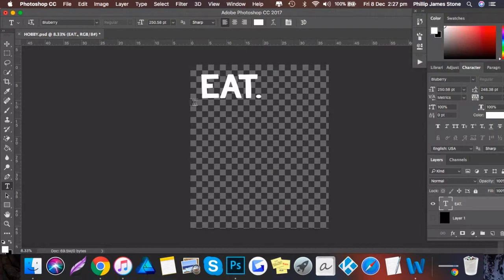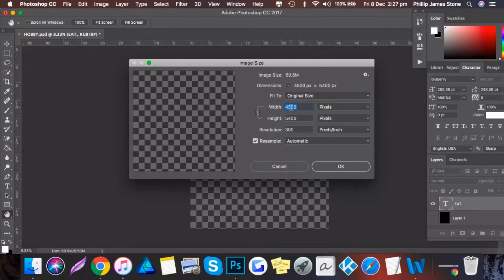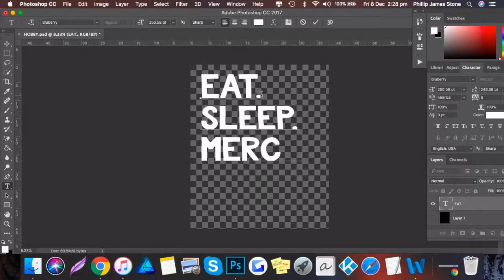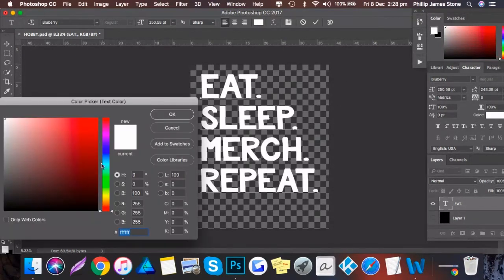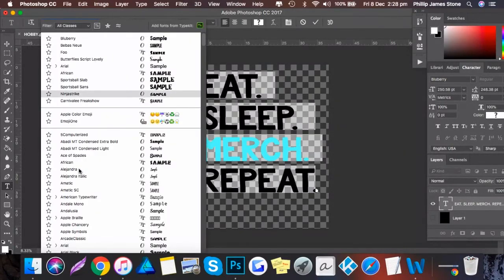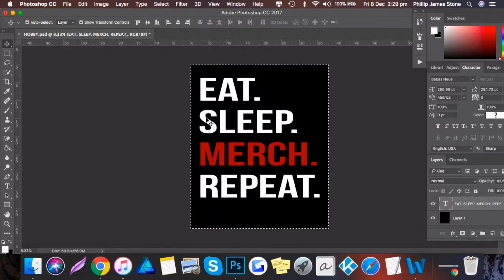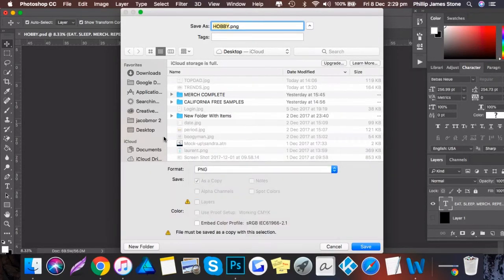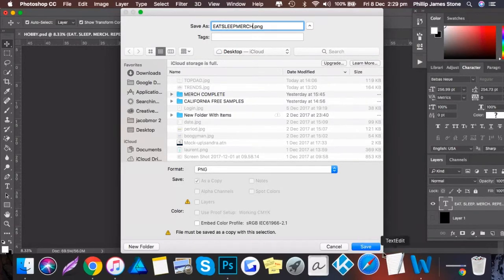Merch By Amazon | Video 12 | How to Make a Design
FREE MERCH GUIDE - Get ahold of some essential free tools, resources, paid tools etc by clicking

Stop wasting time in the painful tier 10/25 & just use this instead